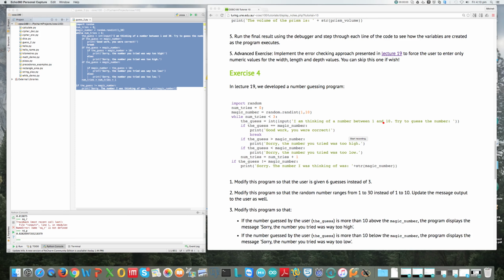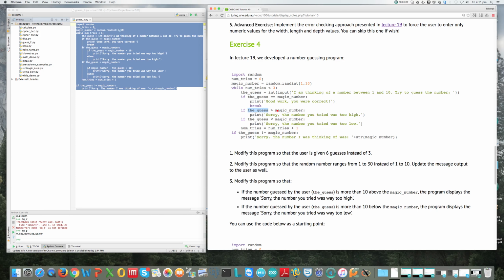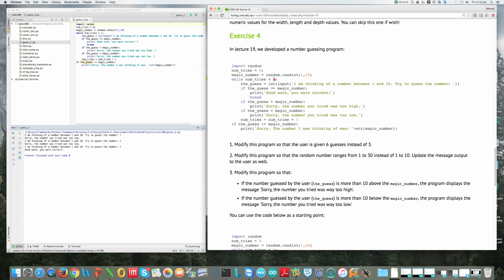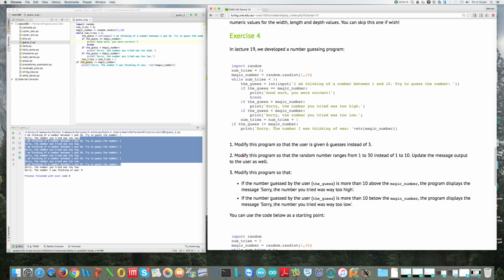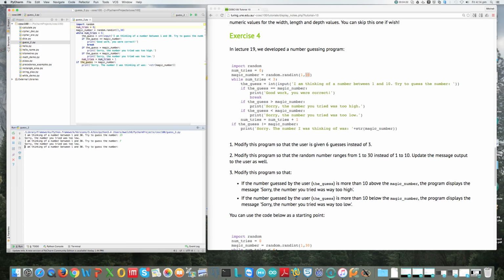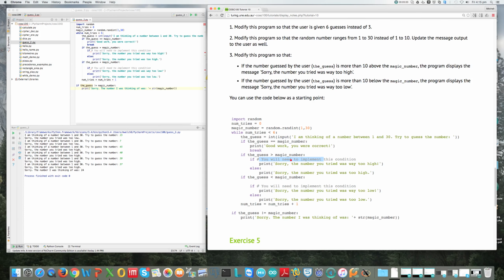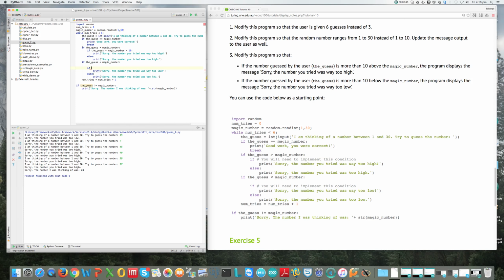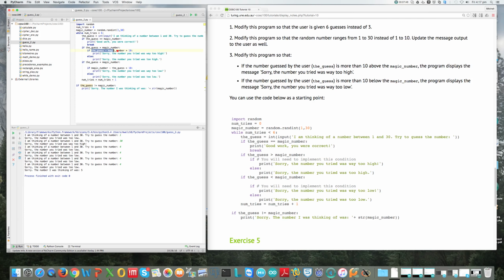COSC100 Tutorial 10, Exercise 4